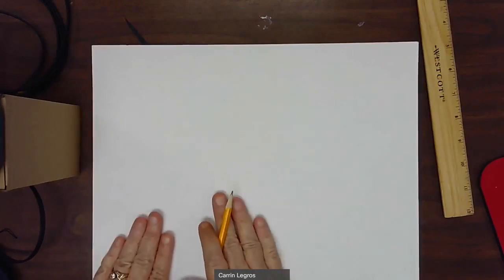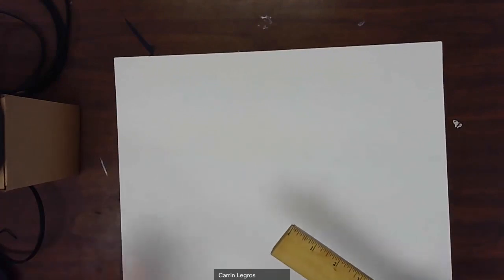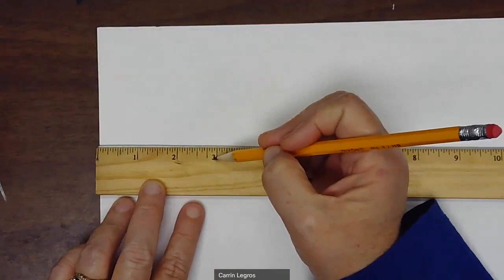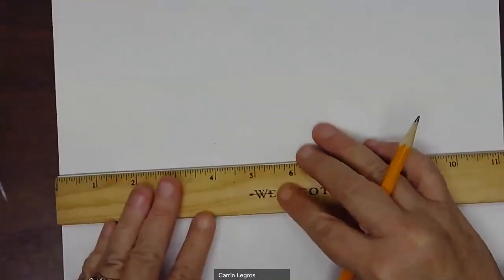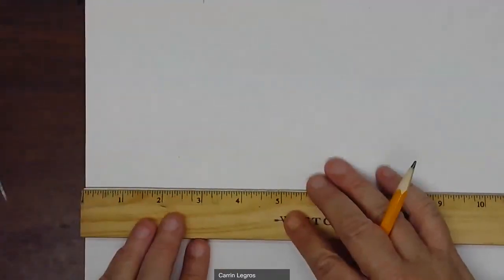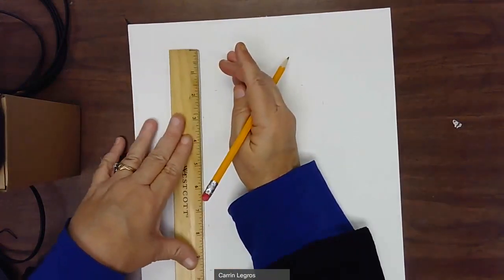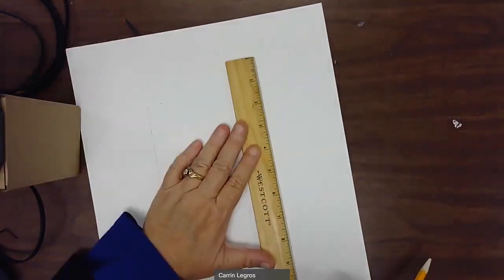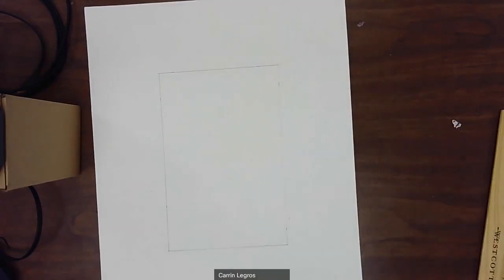step 2 (Outside the Box)